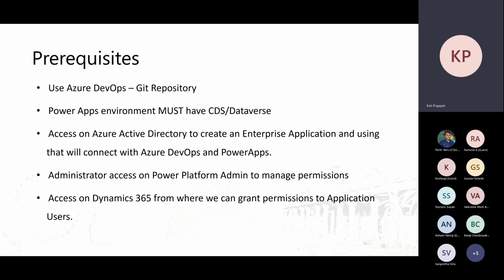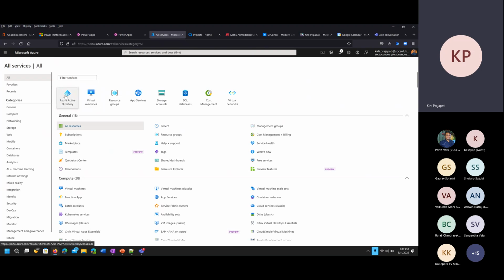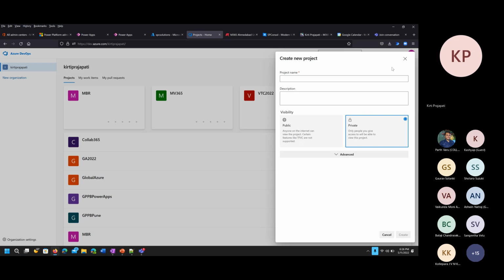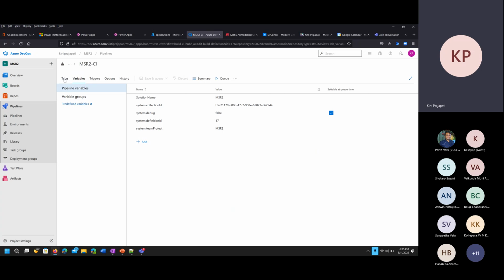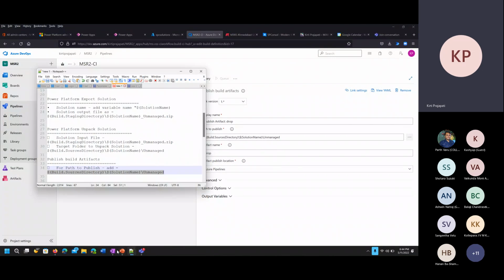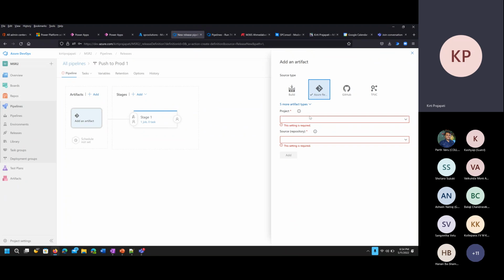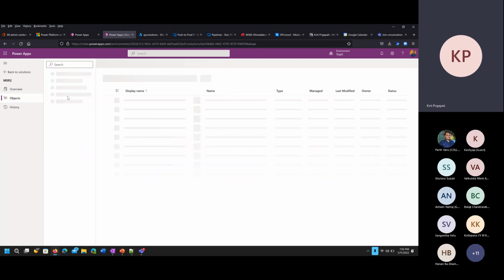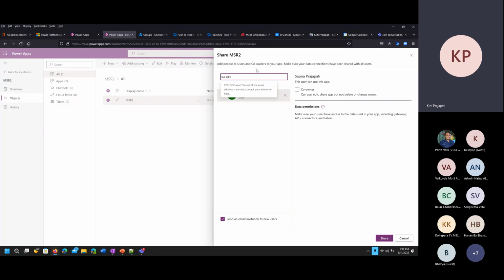Power Apps deployment using Azure DevOps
How to use Azure DevOps for Power Apps deployments from one environment to another environment”. This session also covers how to create an Azure DevOps pipeline to have your Power Apps in source control and create a release using Azure DevOps to move it to a different environment. The takeaway from this session would be what products are required and supported in this solution, as well as a quick walkthrough of the process itself with the demo.

The session will focus on:

Use Azure DevOps for Power Apps deployments from one environment to another environment and understand required artifacts.

What will you learn from the session?

Attendees will understand setting up a new environment / Setting up a proper Power Apps solution / How to develop a clean and manageable solution / Step by step demo to implement it.

Speaker BIO:

Kirti is an Office Development MVP and Microsoft Certified Trainer, has 16+ years of progressive experience in Architect, Designing, Developing, Deployment and Administration of SharePoint Applications and Implementation of business applications in Client/Server and Distributed Environments. Kirti works with clients to develop and deploy comprehensive solutions on Microsoft 365 and SharePoint.
as he believes that Knowledge is power and sharing knowledge is empowering!

[eventID:16225]